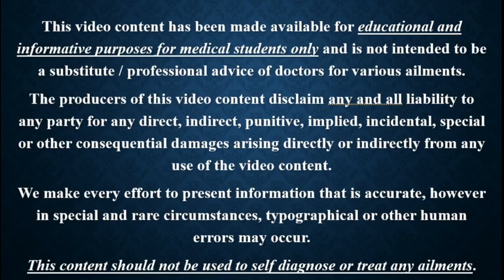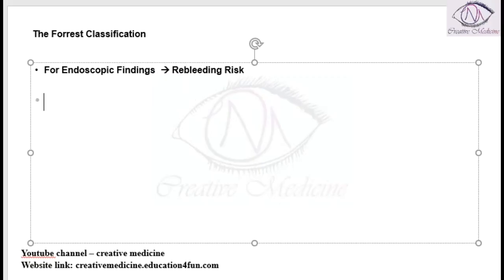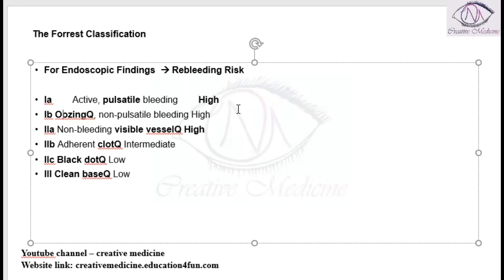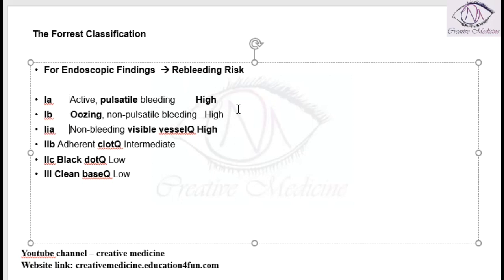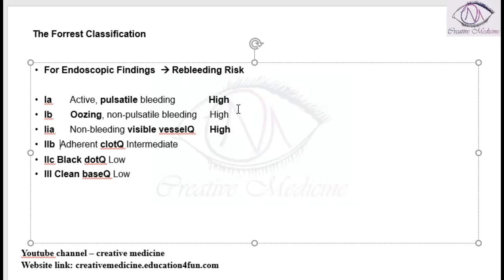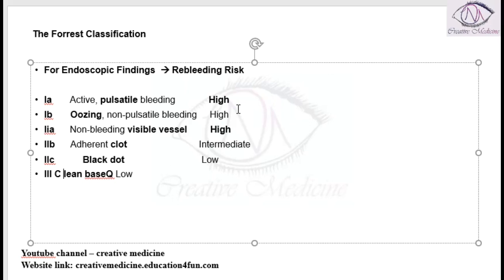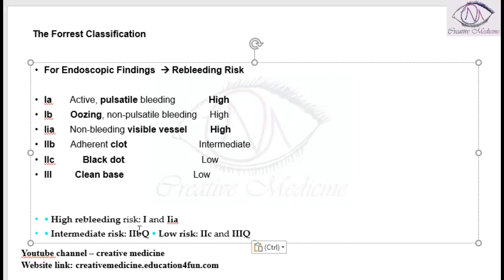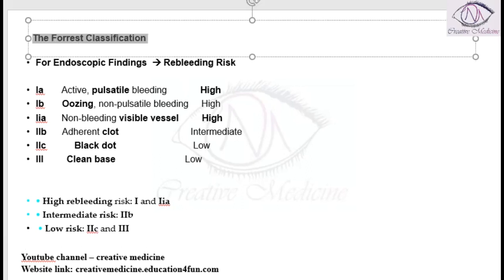Lec 5 Upper GI Bleeding The Forrest Classification mp4 || SURGERY